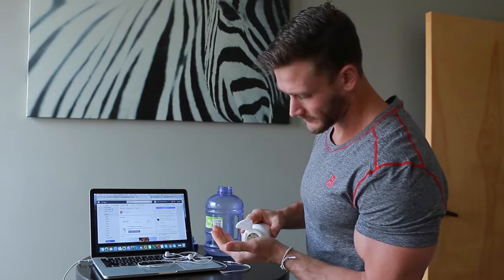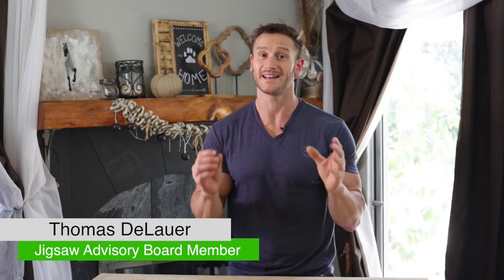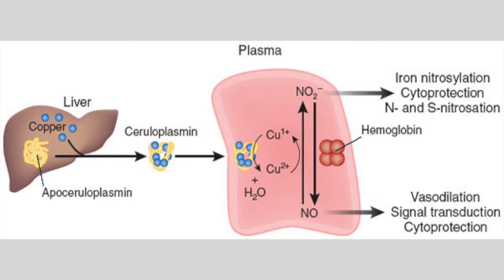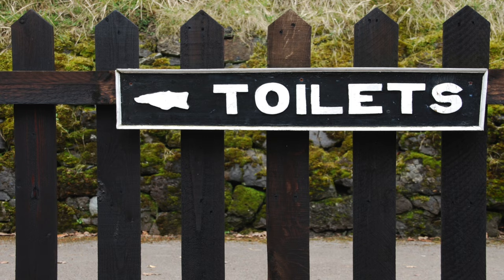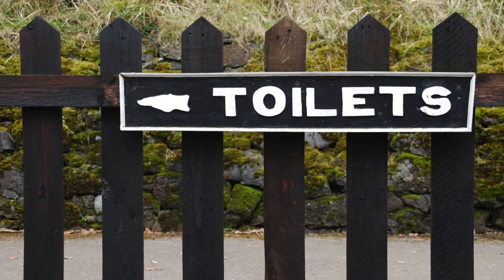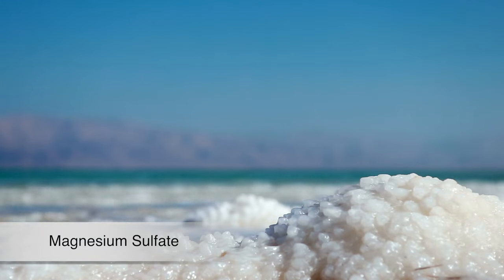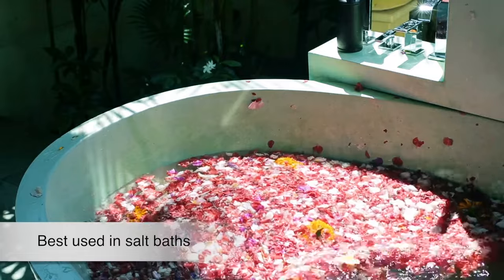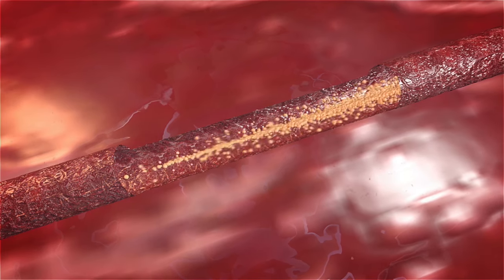8 Types of Magnesium Explained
Thomas DeLauer (aka. "Mr. Mineral") explains the differences and uses for 8 common types of Magnesium:

1. Magnesium Chloride
2. Magnesium Citrate
3. Magnesium Glycinate
4. Magnesium Malate
5. Magnesium Oxide
6. Magnesium Sulfate
7. Magnesium Orotate
8. Magnesium Threonate.

Looking to utilize some of these common sources? As "The Magnesium People", Jigsaw is proud to carry several of them:

Thomas Delauer is a member of Jigsaw Health's Business & Scientific Advisory Board